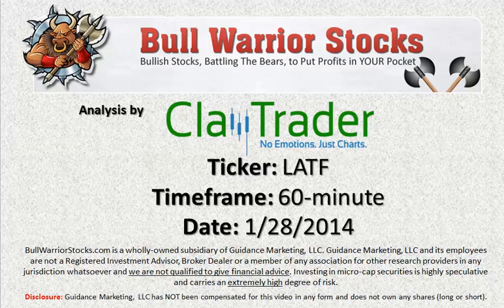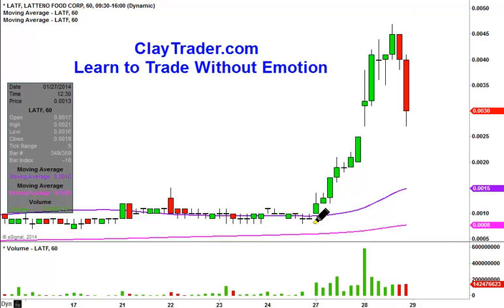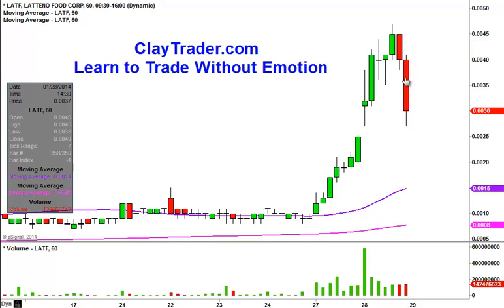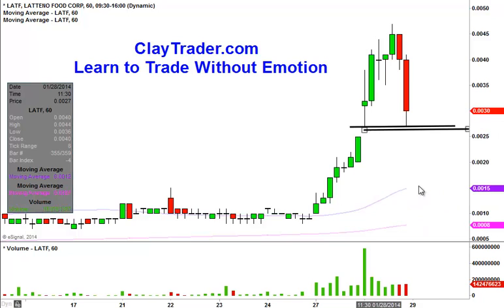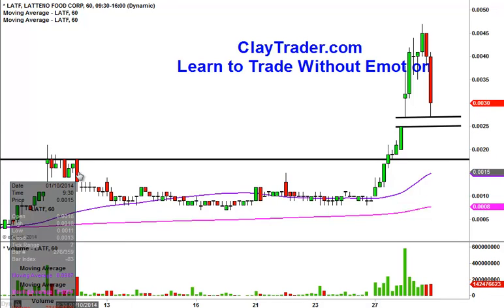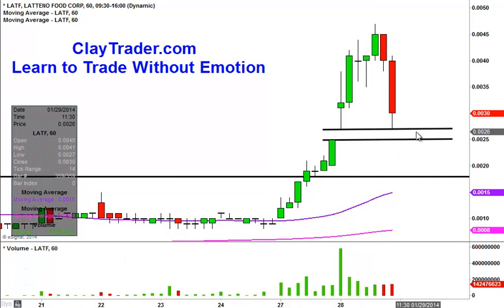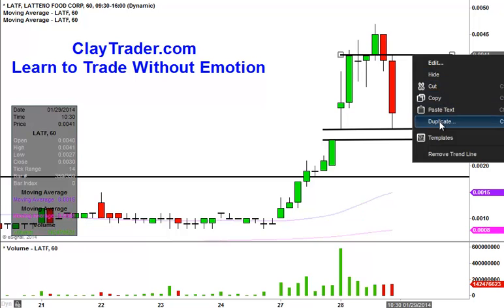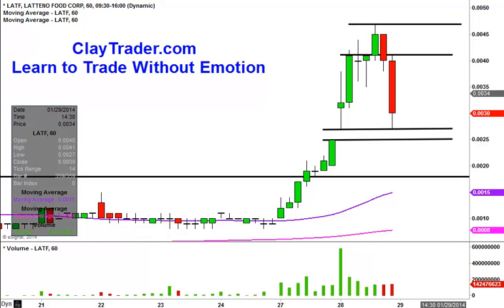Latteno Food Corp. (LATF) Penny Stock Trading Chart_1/28/2014